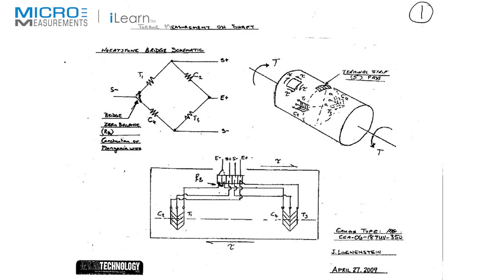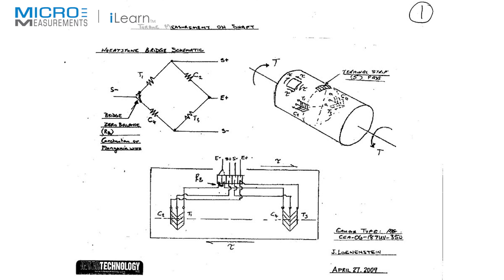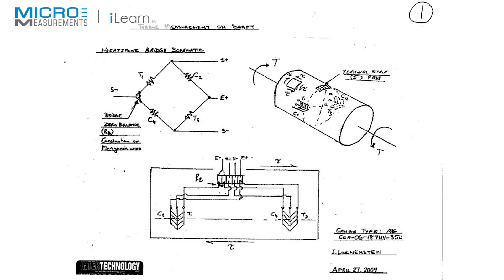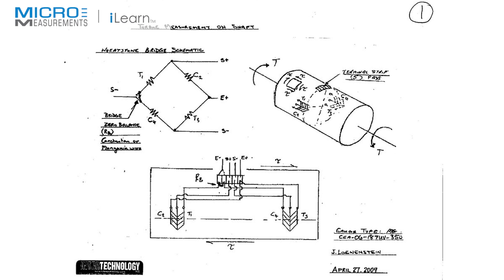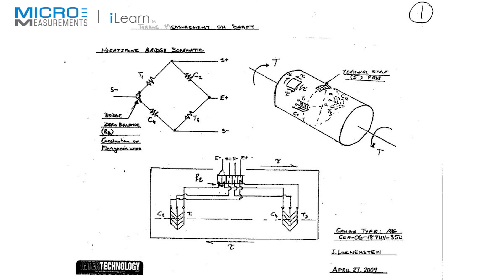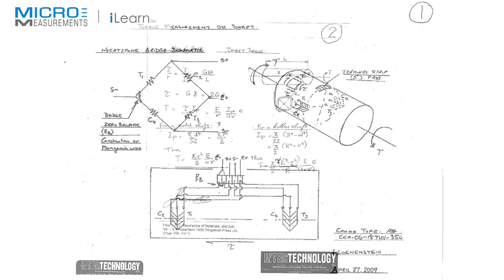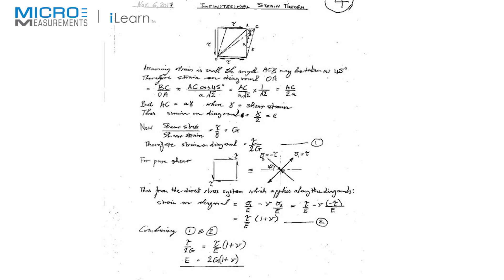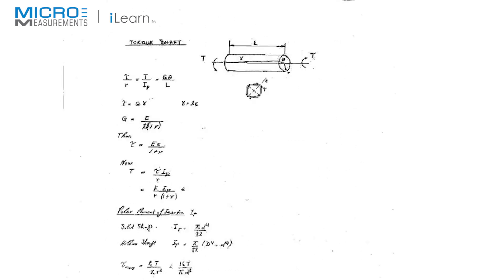MEASURING TORQUE ON A SHAFT - THEORY OF OPERATION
In this Podcast Jon from Intertechnology Inc. in Canada discuss about measuring torque on a shaft.
Torque measurement is a very common application, used to measure engine power output on propshafts and driveshafts, driver input through steering wheels, tightening bolts, or anywhere a component is subjected to a twisting force. The most common ways to do this are:
Single full bridge, 250US. Our 250US gauge is often referred to as the “windmill” pattern. Designed for a one-step installation on large shafts or where access is restricted, it can be installed in minutes, requires only 5 solder connections, and is rugged and easy to handle without damage.
Dual-Shear (Grid) Pattern, 187UV. This is a dual-grid, common-tab pattern, with 3 solder connections at one end of the gauge. Two of these are mounted diametrically opposite on a shaft and wired as a single full bridge. Somewhat more complicated to install, it will provide more accurate data in some situations. It’s important to know that the central common tab is for the signal output.
We have a wide variety of full, half and quarter bridge gauges designed for torsion measurement, including high-resistance miniature full bridges and electrically independent (4-tab) dual element gauges. This allows anything from single-backing installations on very small shafts, to multi-element high accuracy measurements. 8-gauge bridges are quite common, with dual-element gauges at each 90° location around the circumference.